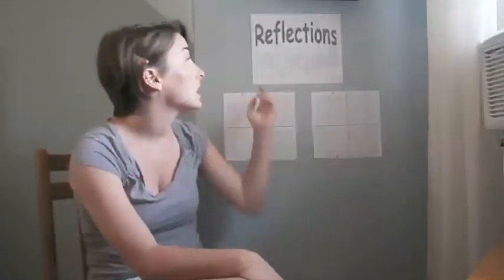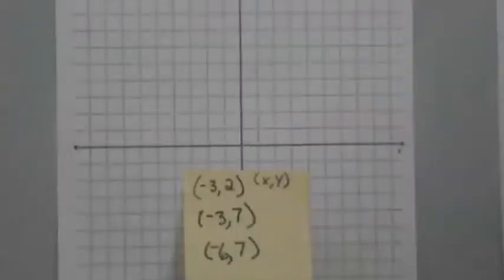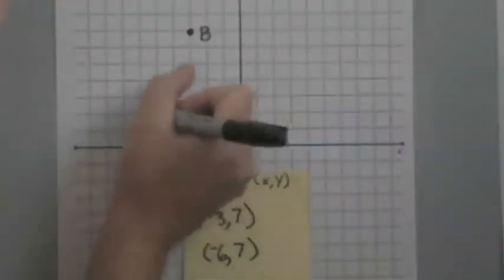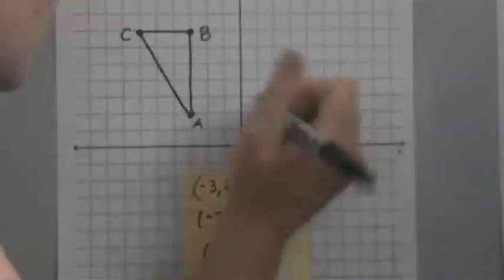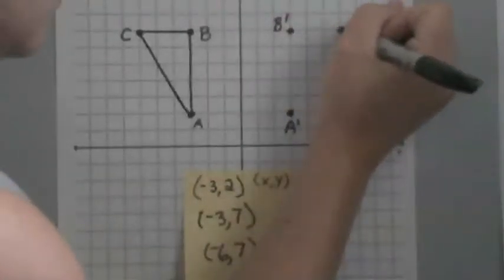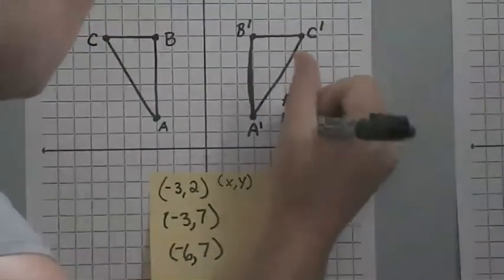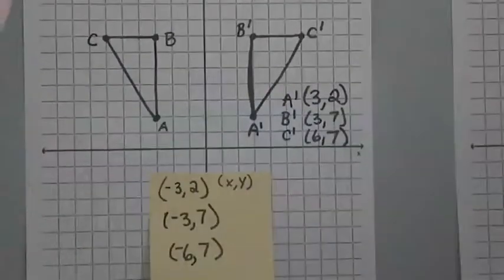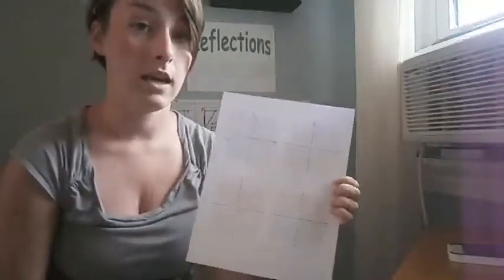Touro College SpEd 672 Lesson